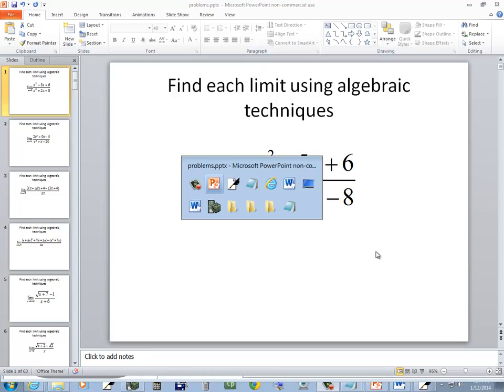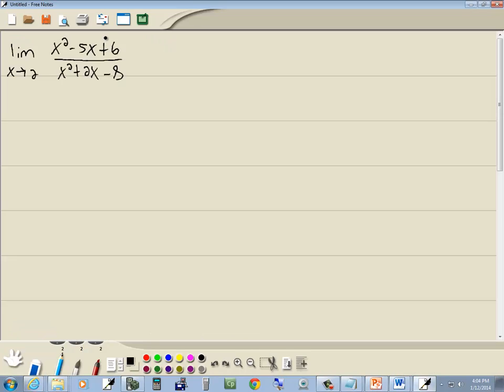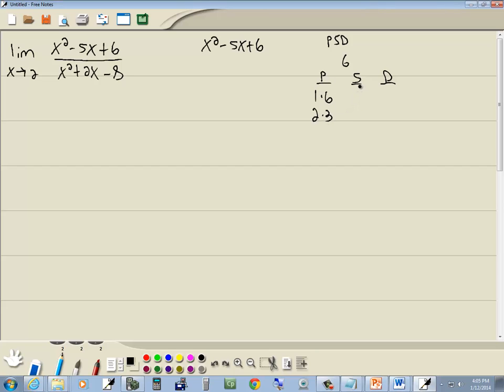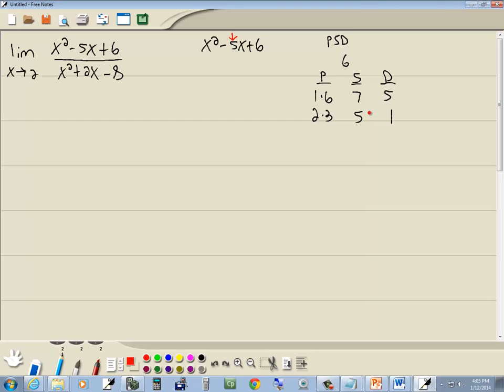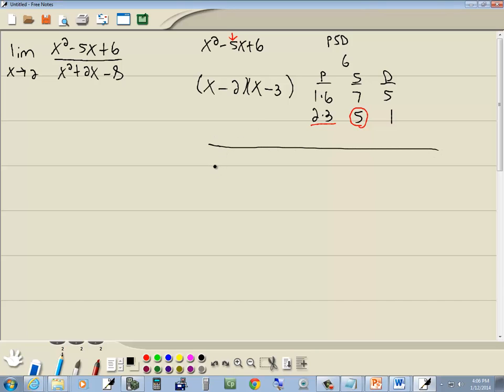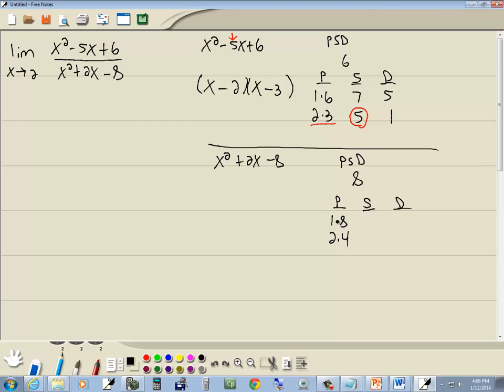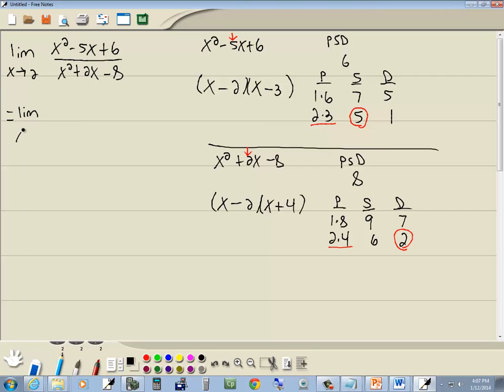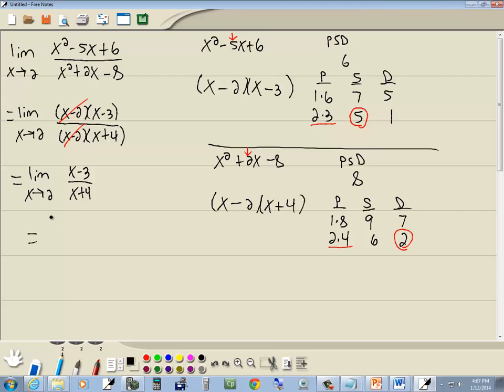Calculus for Business_Economics Homework - Limits - P0228176